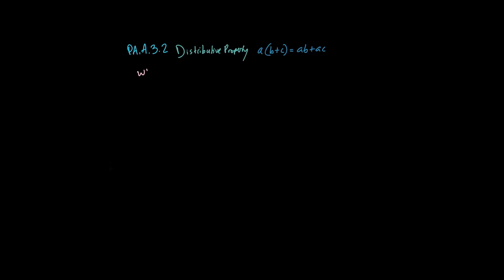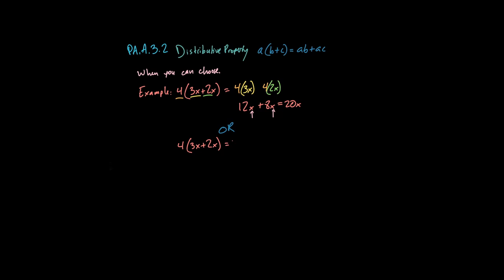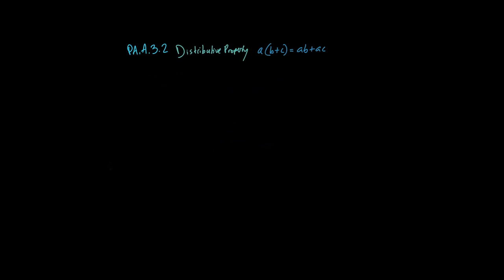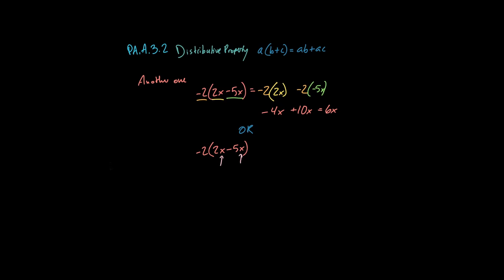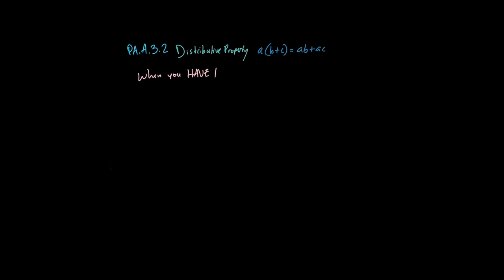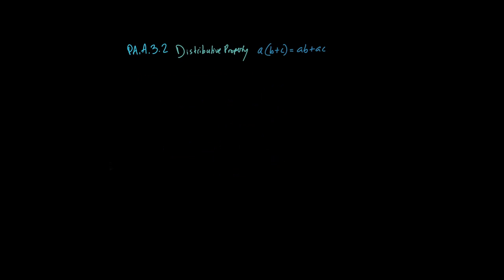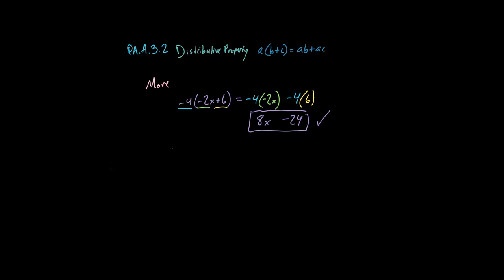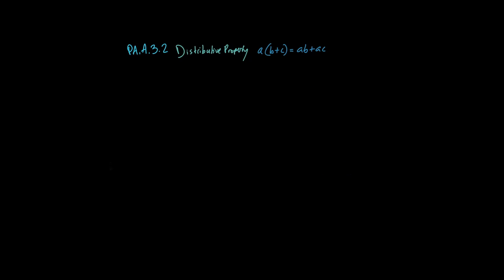PA A 3 2pt1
This is a video for PA.A.3.2, the first part.

I will split it into two parts, because the distributive property is enough to deal with at once.

Make sure you understand how to distribute, by the time you're in Algebra 1, it will be hard to pass without knowing how to do it.